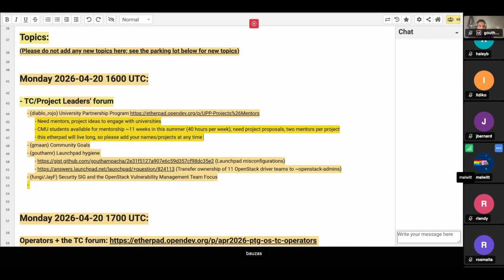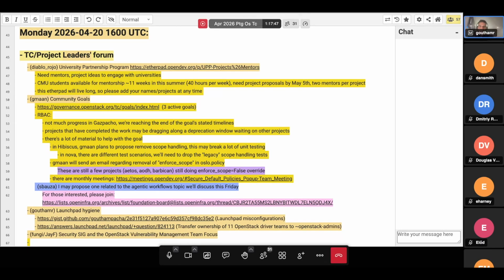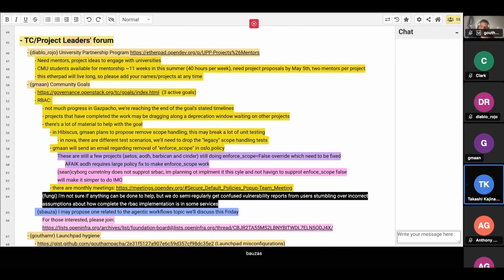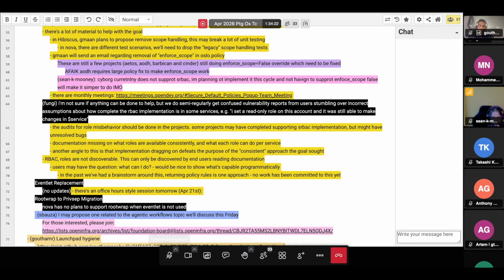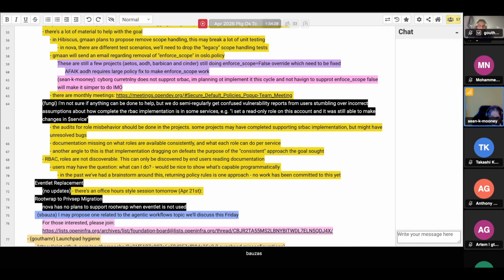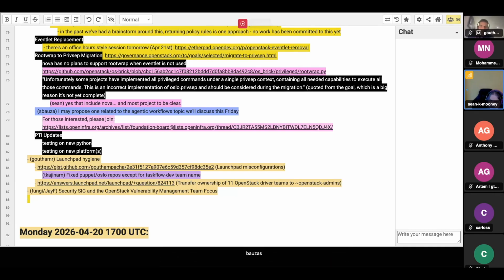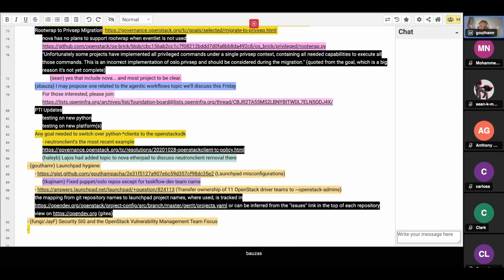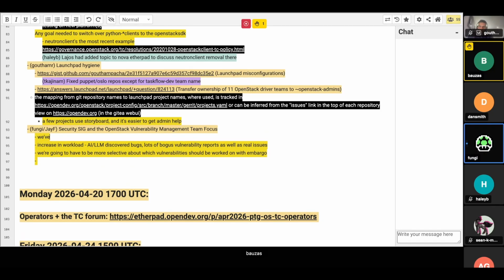Hibiscus PTG Session 1 - Community Leaders' Forum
This session covered the TC's interaction with community leaders: PTLs, Core Reviewers, DPL Liaisons and all other project maintainers.